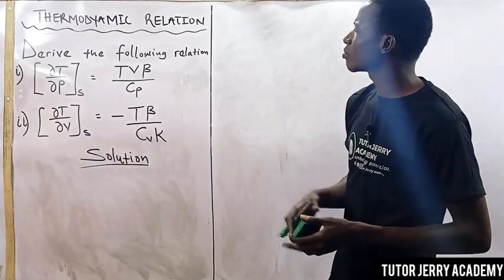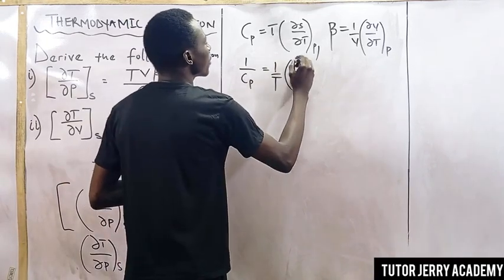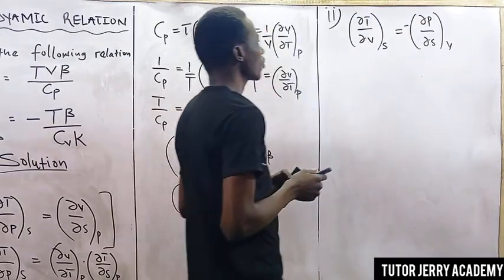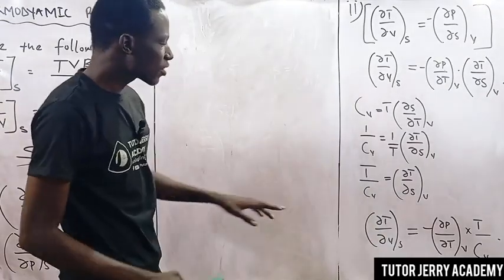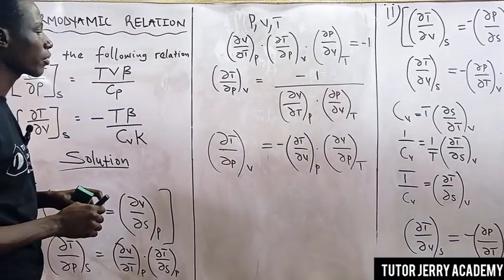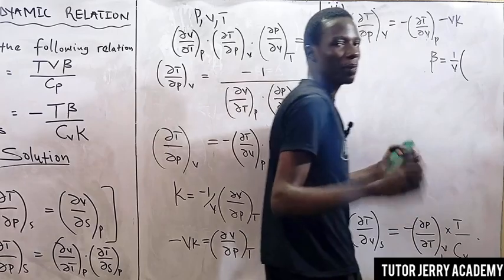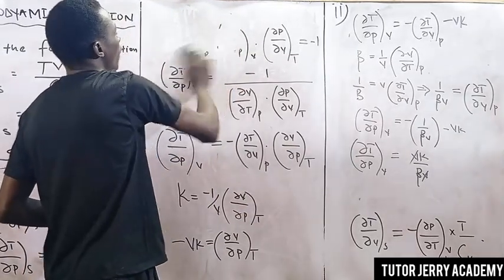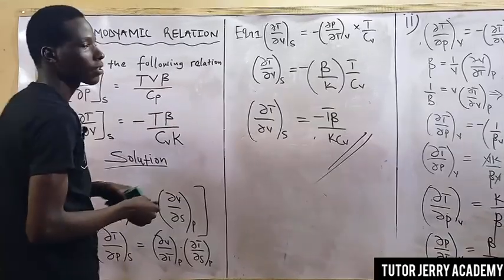Exam hack || Thermodynamic Relations || Derivation of Key Equations...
Thermodynamic Relations || Derivation of Key Equations

Deepen your understanding of thermodynamics with this step-by-step derivation of fundamental thermodynamic relations. This lesson focuses on critical equations involving temperature, pressure, and volume in relation to entropy. Ideal for mechanical and thermodynamics students seeking clarity on these important concepts.

Watch and strengthen your problem-solving skills!